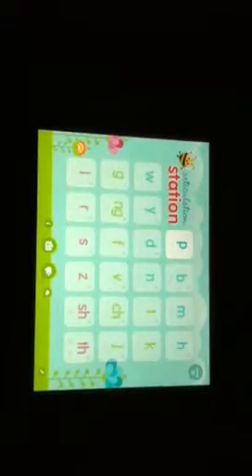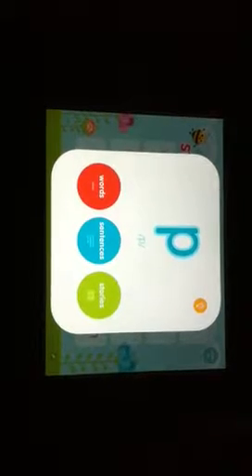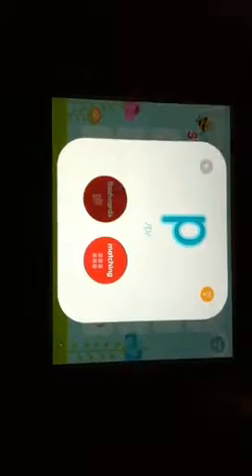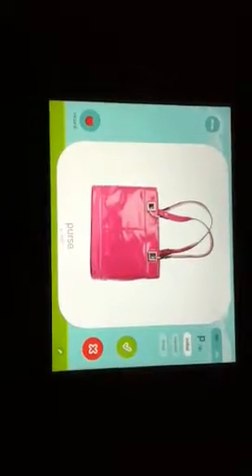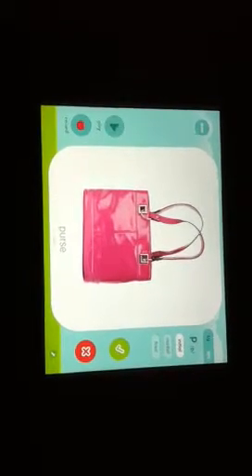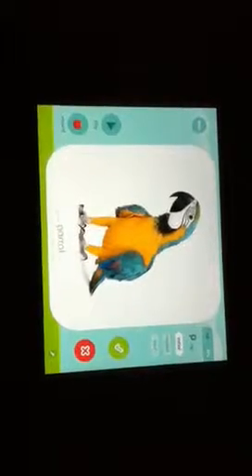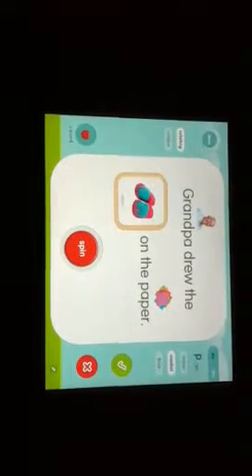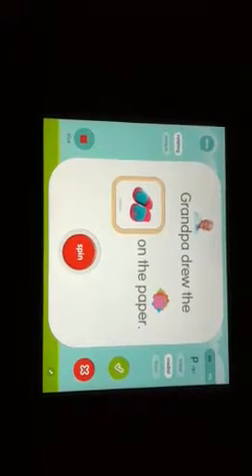Articulation station tutorial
AS Tutorial